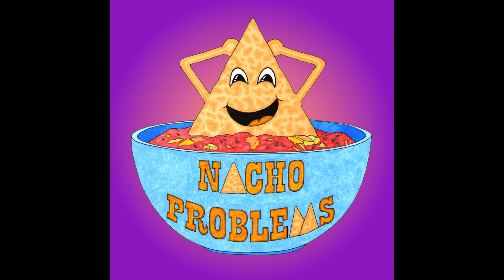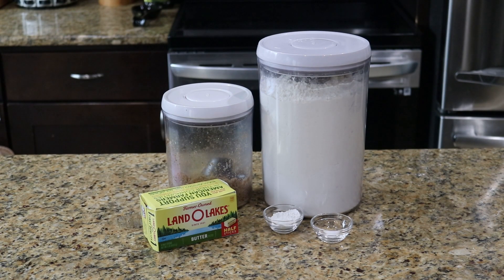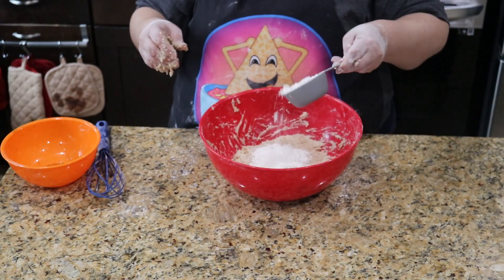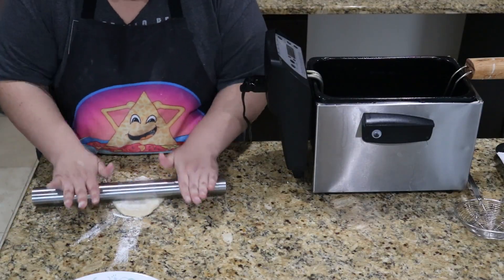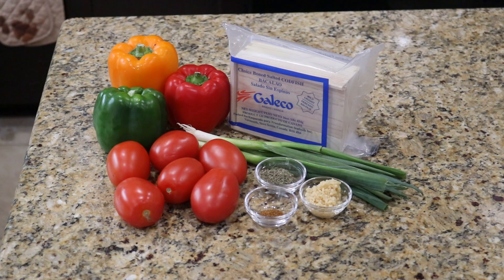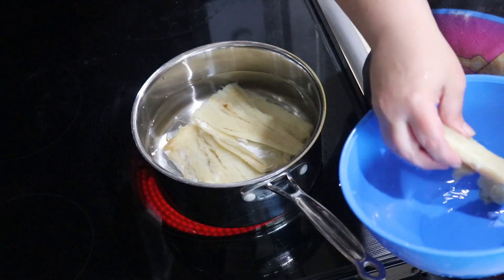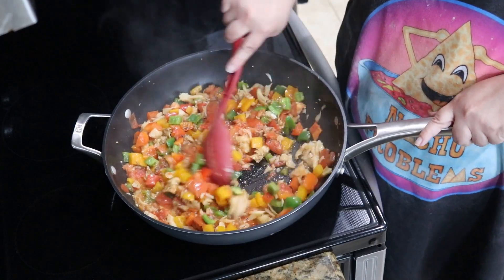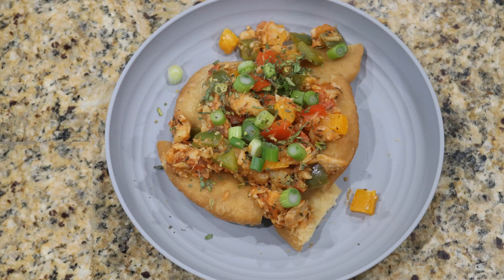Bake and Saltfish Nachos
A big thanks to Idol Scribblings for making our logos Check out her other works